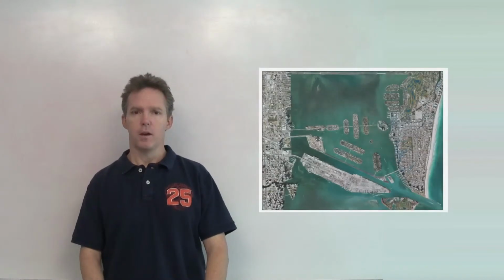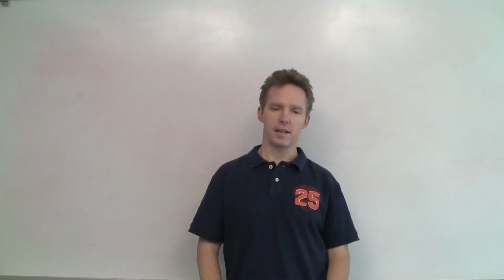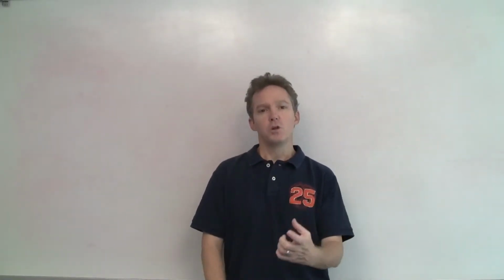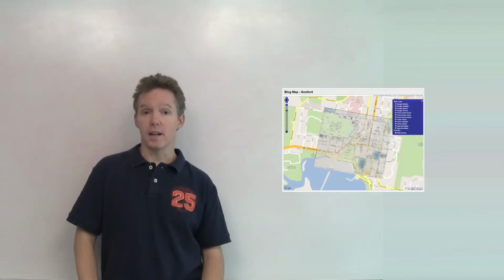Sea Rise mAPP - Team Crazy Goldfish